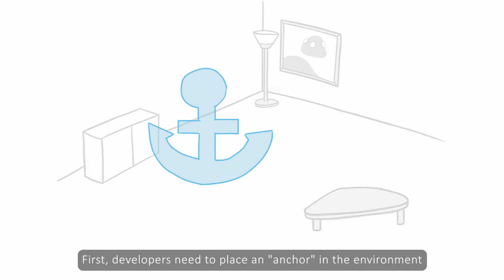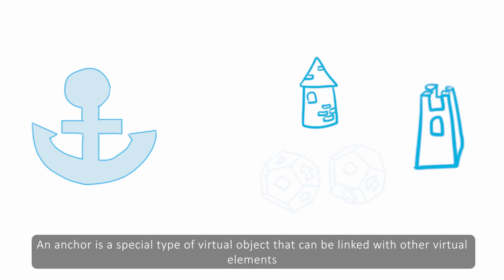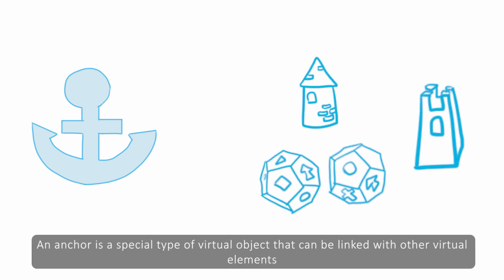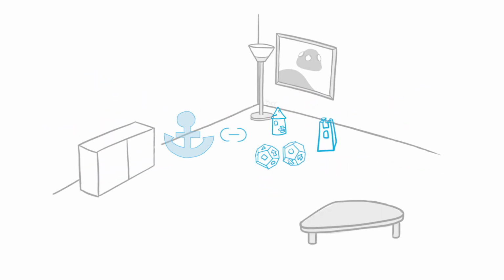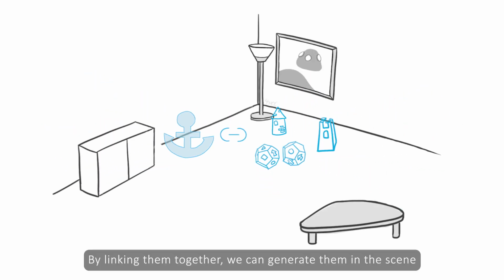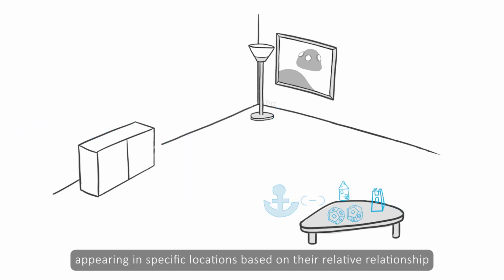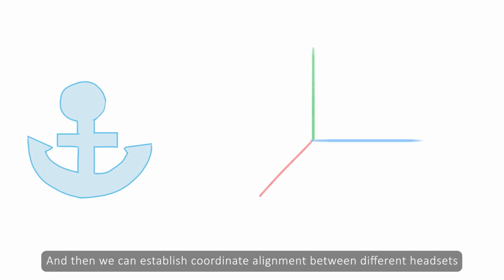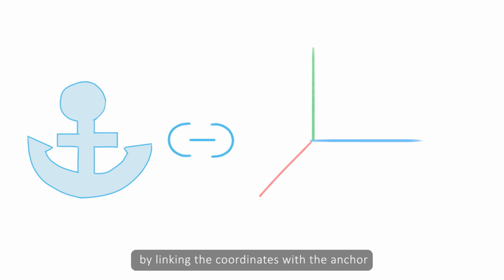Creating Multiplayer Mixed-Reality Experiences with Marker Anchor and Wave SDK | VIVE XR Elite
We’re always rolling out new features for developers, and here’s how they can leverage the Wave SDK and Marker Anchor feature in VIVE XR Elite to create immersive multiplayer Mixed-Reality experiences. Discover the power of ArUco markers and coordinate alignment for seamless interaction.